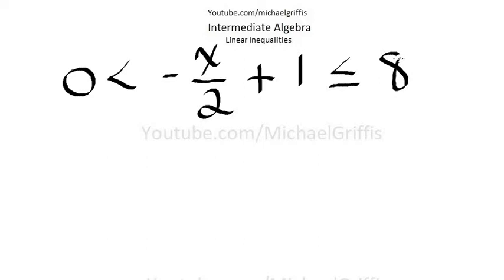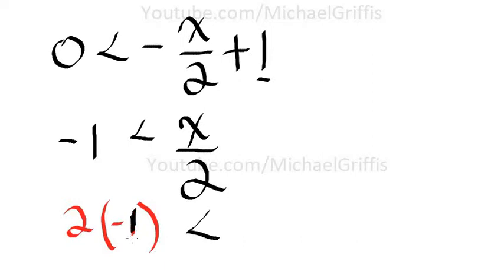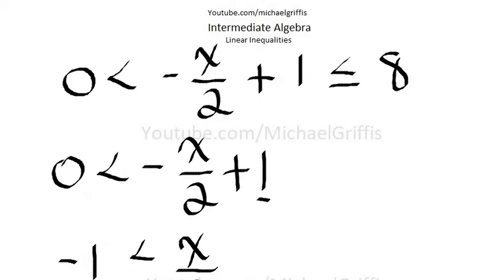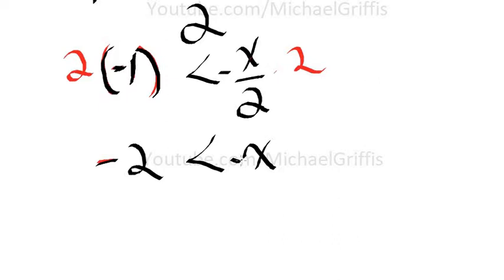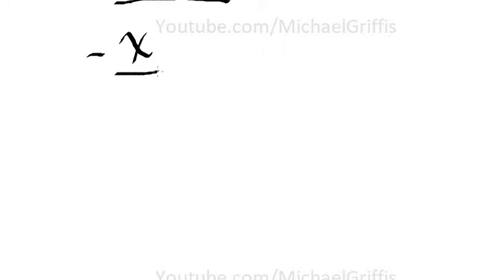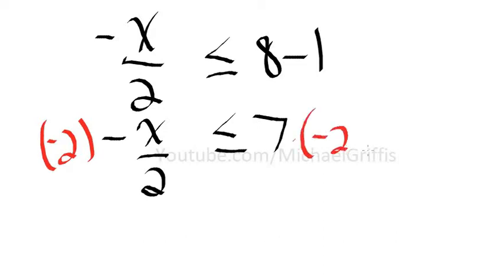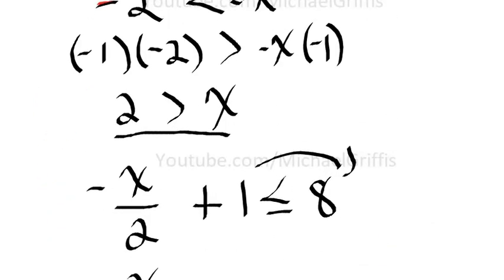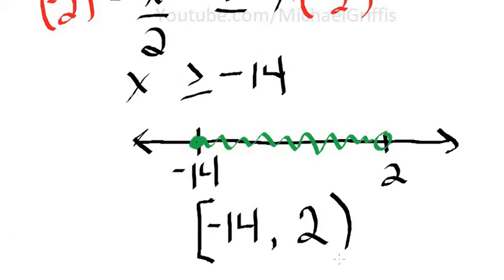Intermediate Algebra Linear Inequalities